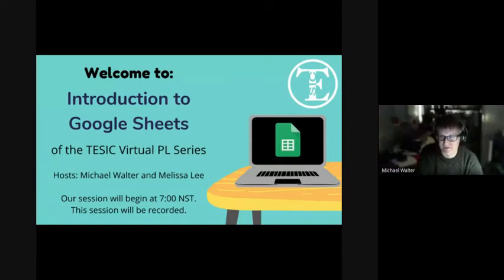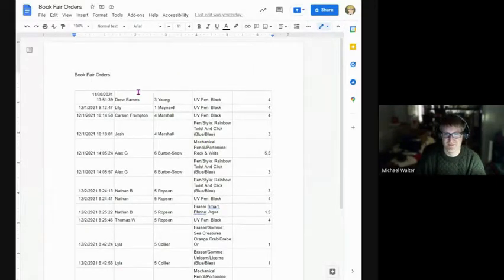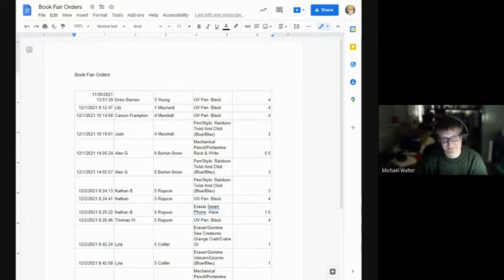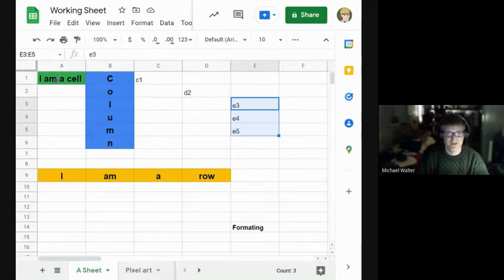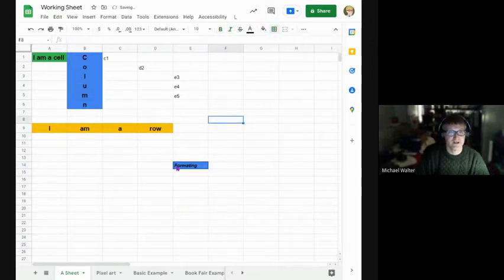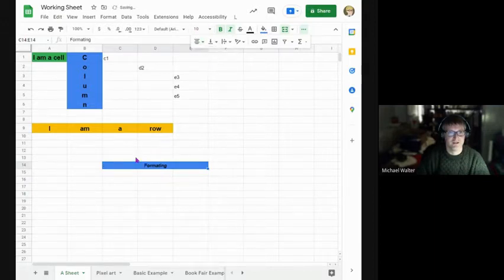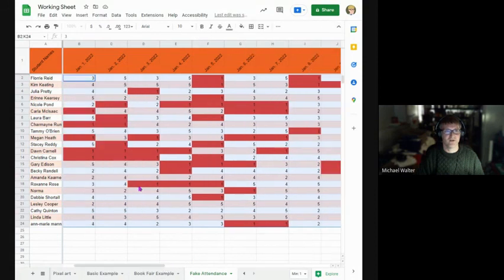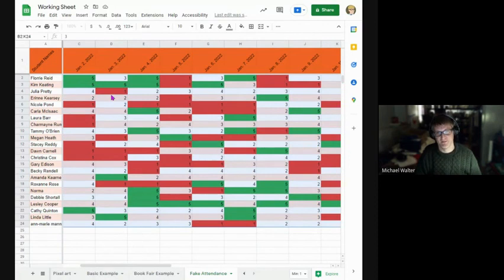Google Sheets Virtual PL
TESIC Virtual PL Series 2022 - Google Sheets
In this video we discuss the basics of Google Sheets as it pertains to our membership (NLTA).